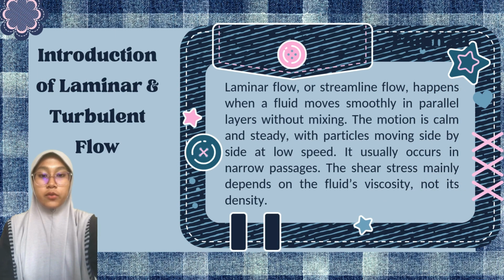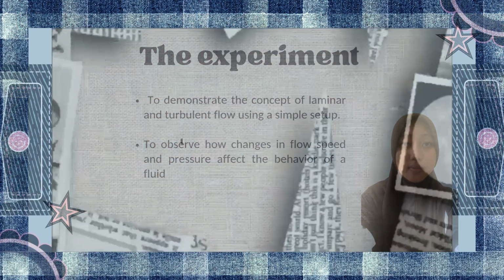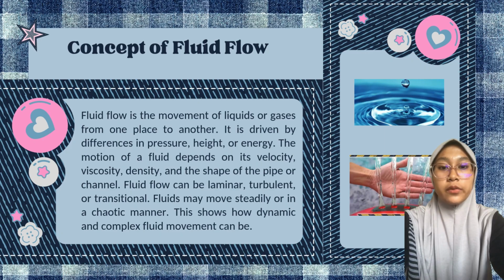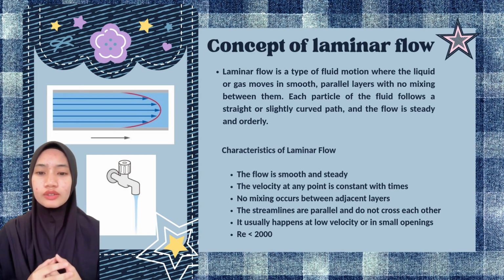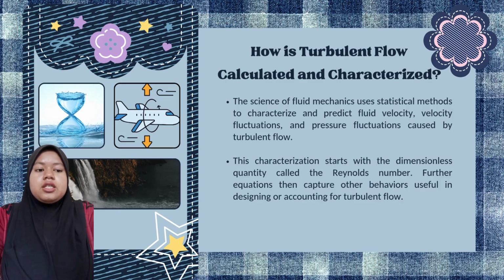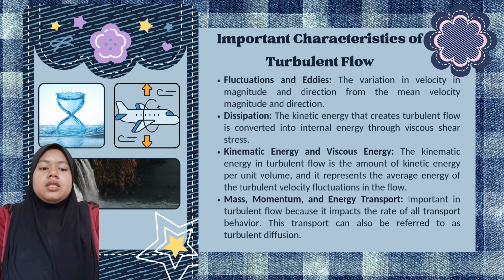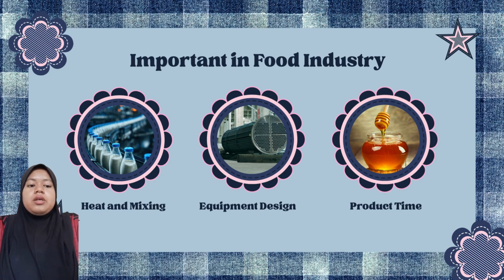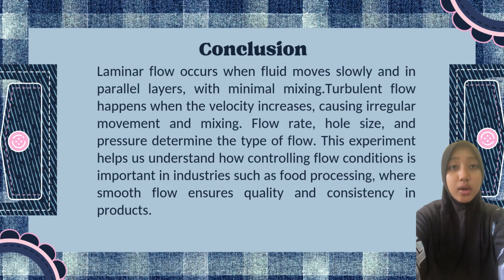EXPERIMENT FLUID FLOW: LAMINAR FLOW AND TURBULENT FLOW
group member
NURUL FAQIHAH
ALWANI FALIHAH
NURUL YUS NASUHA
NURHUNSA LIYANA